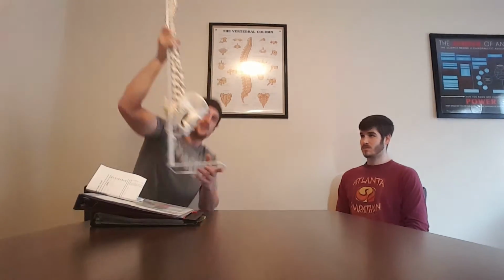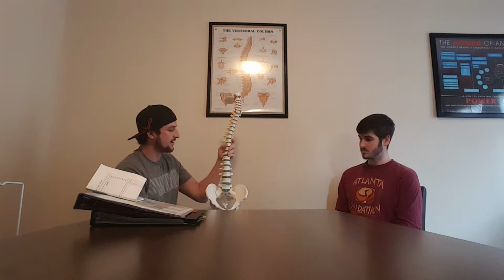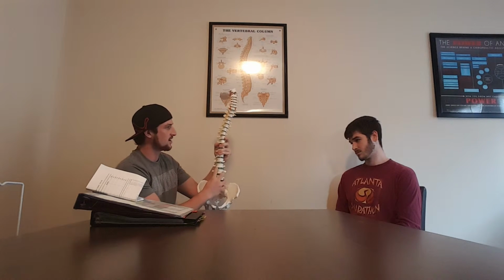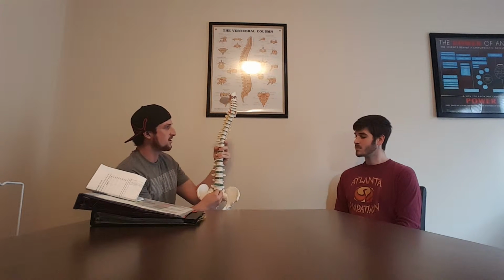Survey of marketing 2015